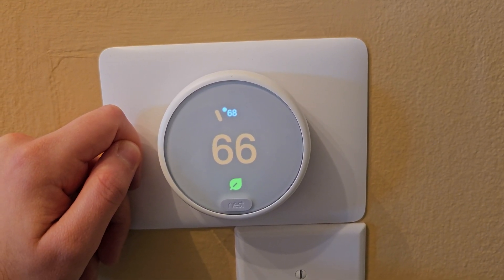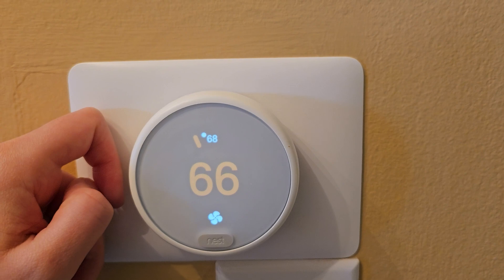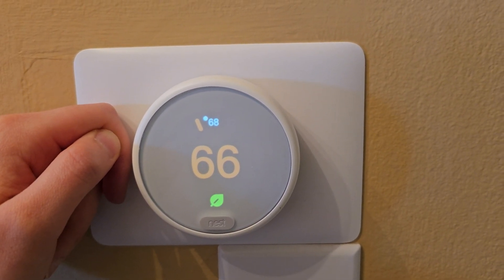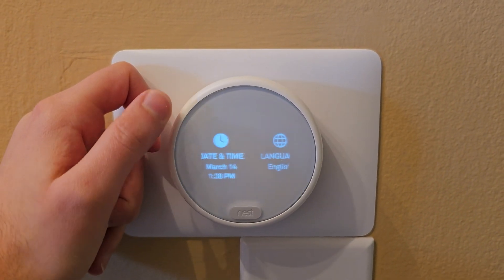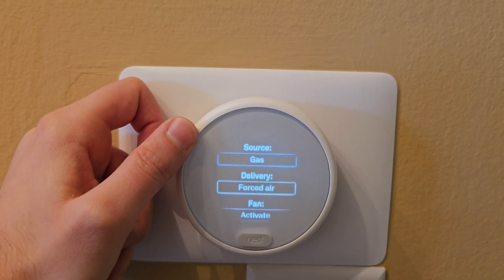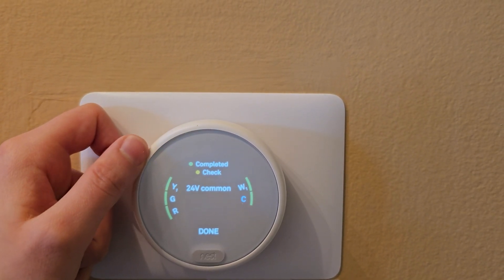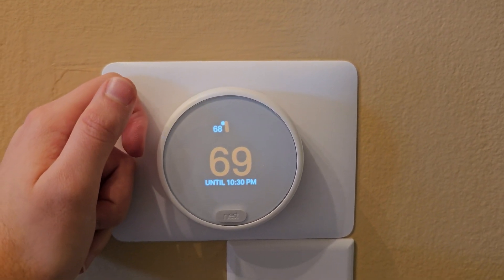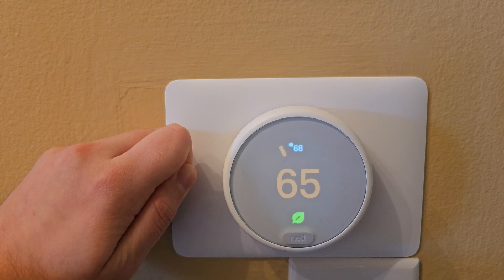Automatically Activate Fan with Furnace: Nest Thermostat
This video goes over how to automatically turn on your fan when your furnace kicks on with your Nest Thermostat.  This can happen if your furnace isn't correctly communicating with the Nest to turn on the fan when it heats up, and you can have the Nest automatically turn it on.

Note:  Make sure your fan is working by turning on the fan only mode.  If the fan does not turn on, there may be a problem with the fan or the wiring.  Always be careful, if your furnace is running without your fan on, that can be an extreme fire hazard.